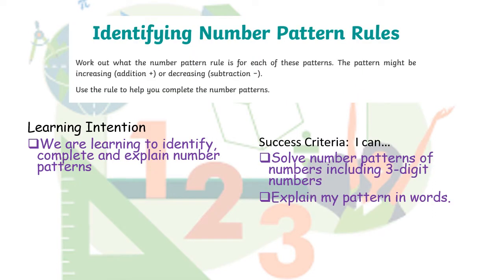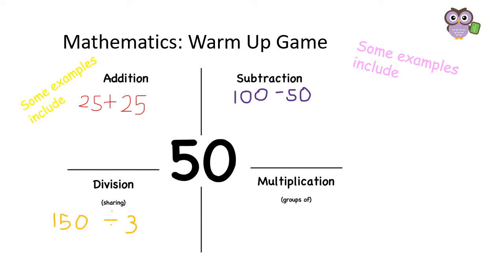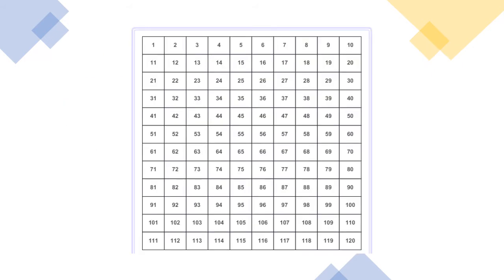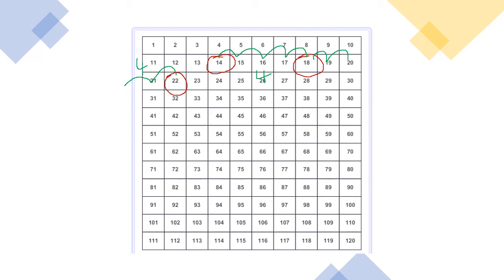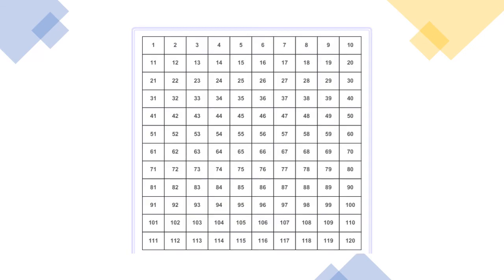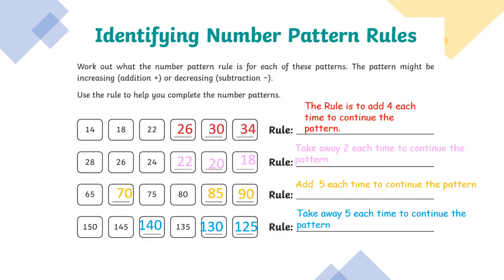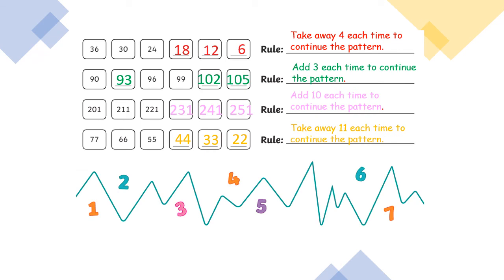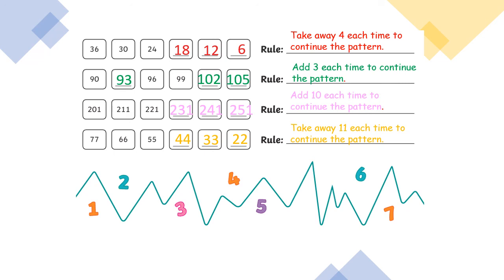Yr 2 Mathematics Monday Wk 9